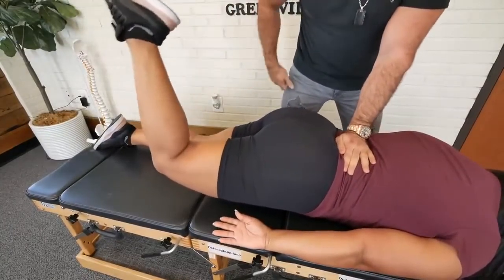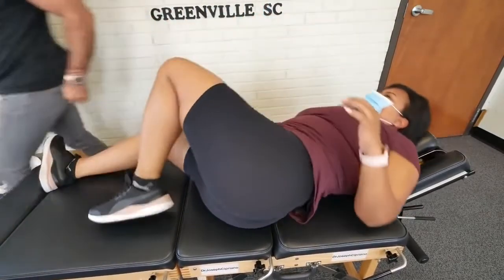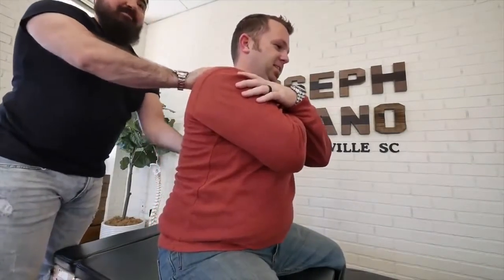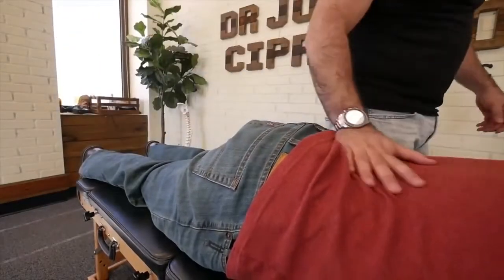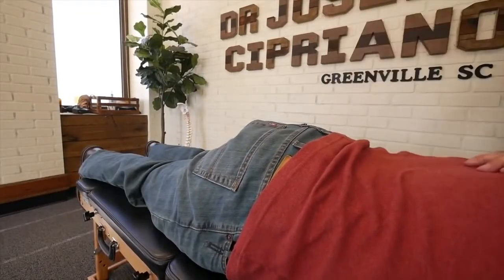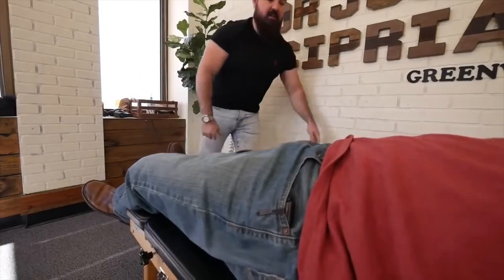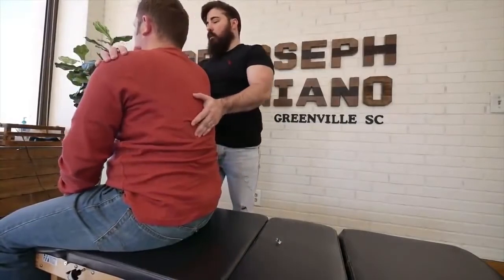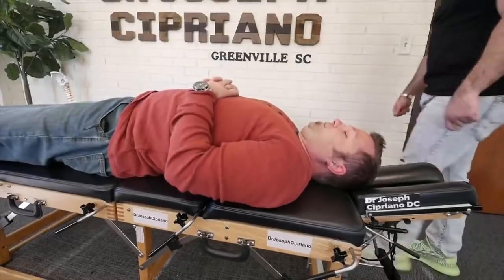That Felt So GOOD! Amazing Full Body Adjustment ~ ASMR Chiropractic Adjustment